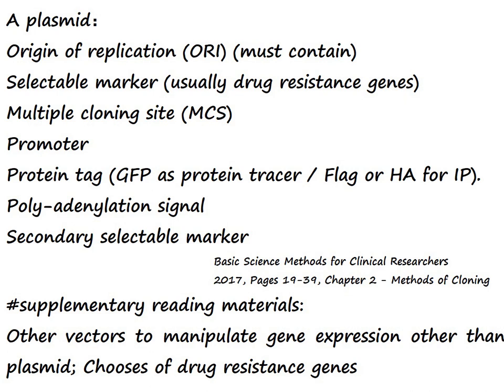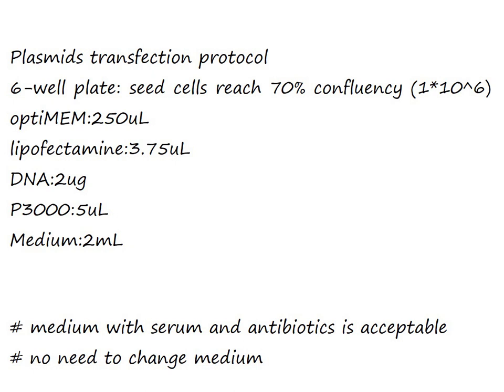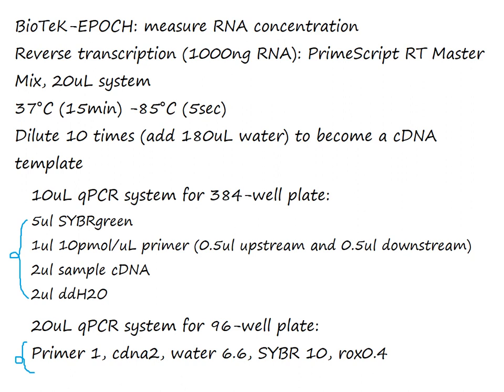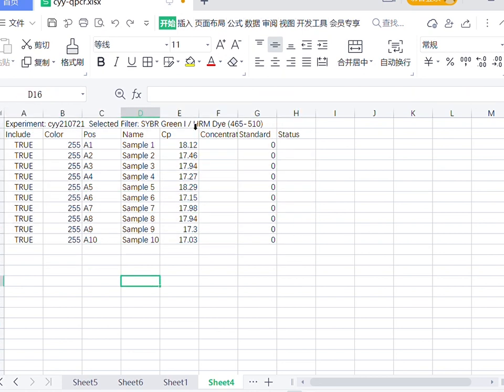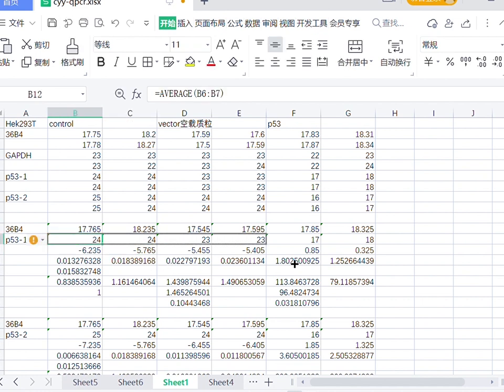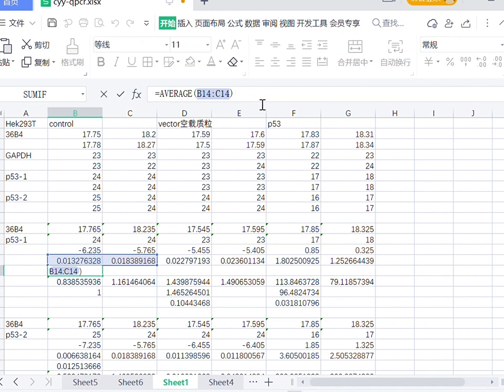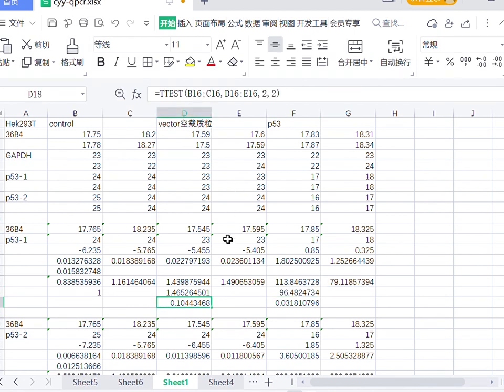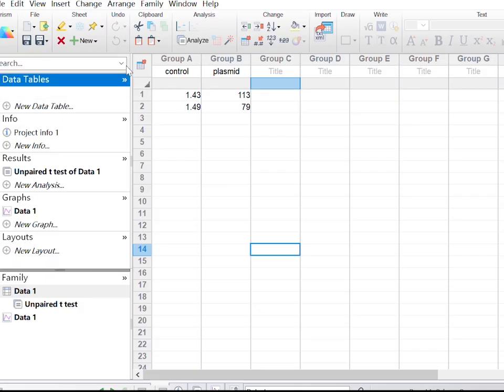cyan in lab #2 qPCR data processing protocols, plasmid transfection, RNA isolation excel GraphPad